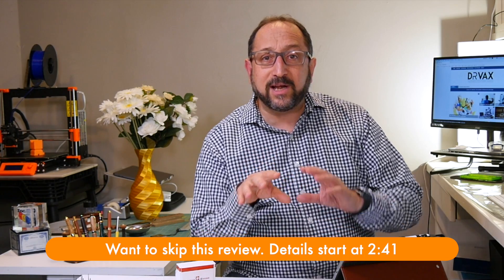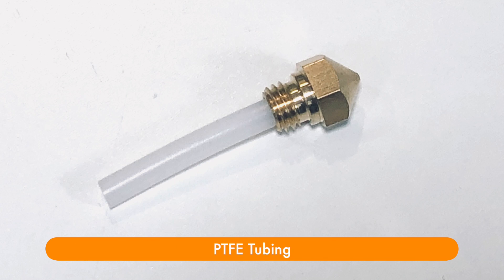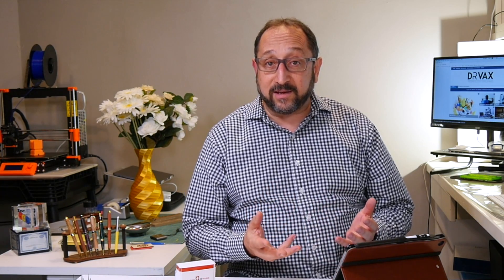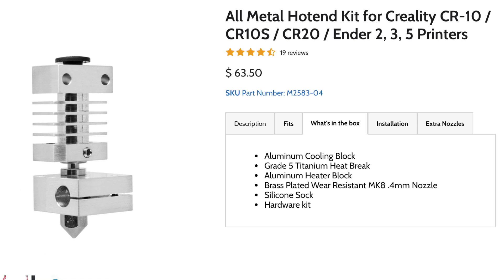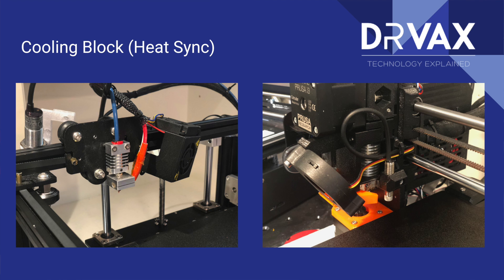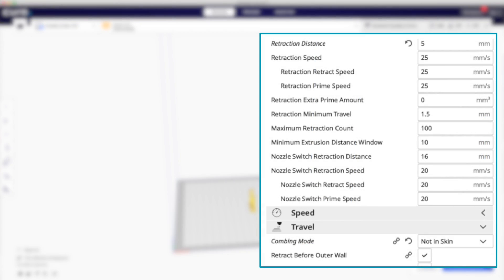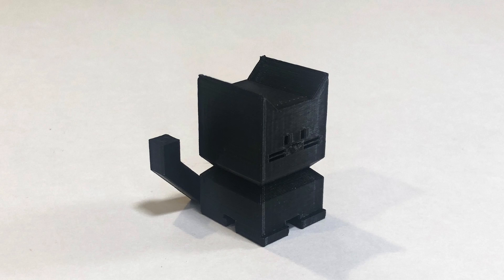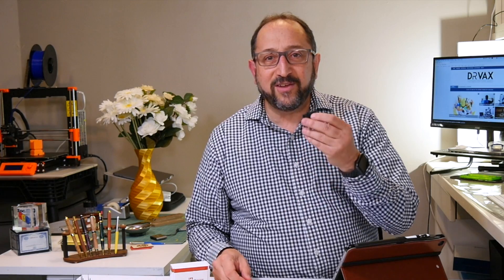Micros Swiss All Metal Hotend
This video address concerns about the quality and reliability of the Micro Swiss All Metal Hotend.  Specifically, it tests the ability of this high-temperature hot end to print regular PLA at regular temperatures.  When you read the comments about the MicroSwiss Hotend some users comment that it tends to jam when using low-temperature filament such as PLA and that stringing is an issue with these filaments.  I have evaluated both of these potential issues and report on my results.

While I tested the Micro Swiss Hotend on my Creality Ender 5 I believe my results will hold across the Creality line of printers.   The test prints were sliced with Cura and printed in Hatchbox PLA and Matterhacker Build PLA.

The Ender 5 Upgrades on the printer used for these tests include a  SeeMeCNC EZR Struder Extruder Kit and a Capricorn Bowden tube.

All comments about this topic are welcome.  Let's continue to learn together.